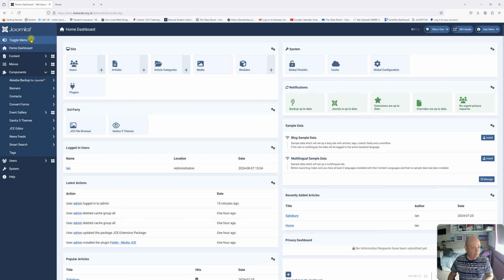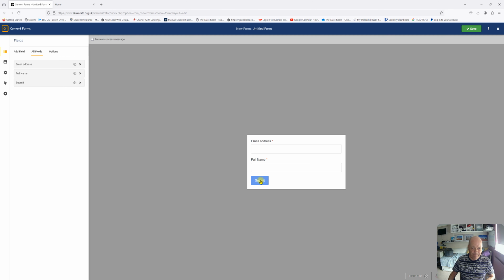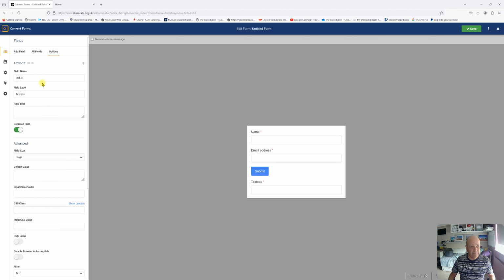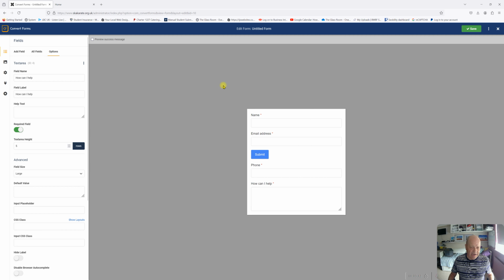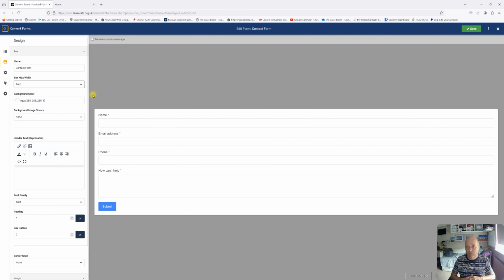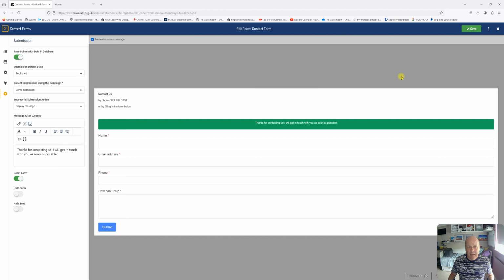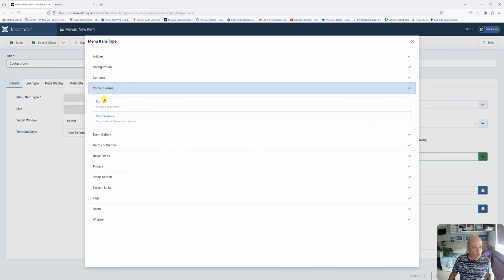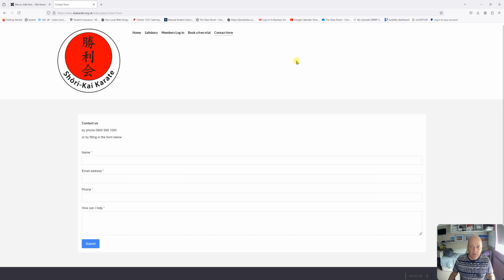Add a form to your Joomla 5 website for free using Convert Forms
This a quick demo of how make a form and add it to your website as a menu item using the free version of Convert Forms.